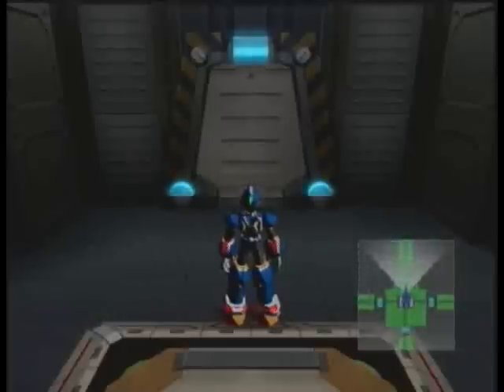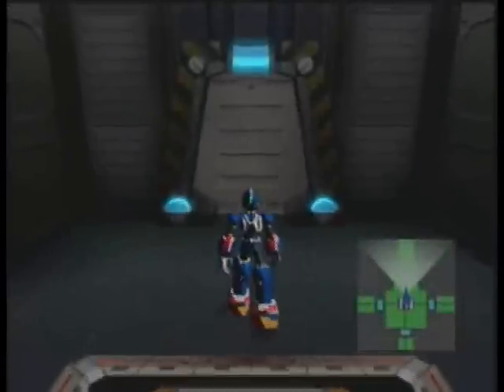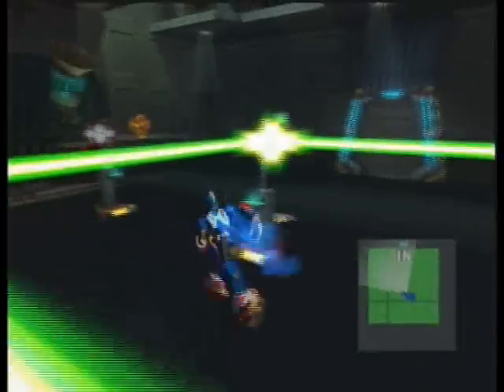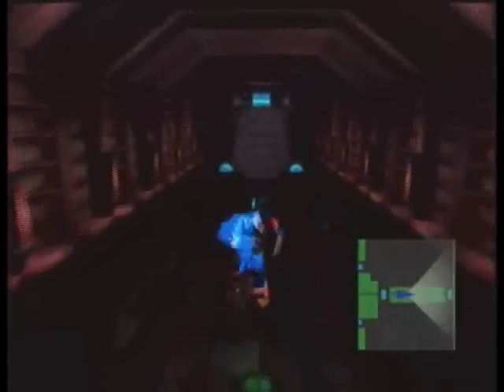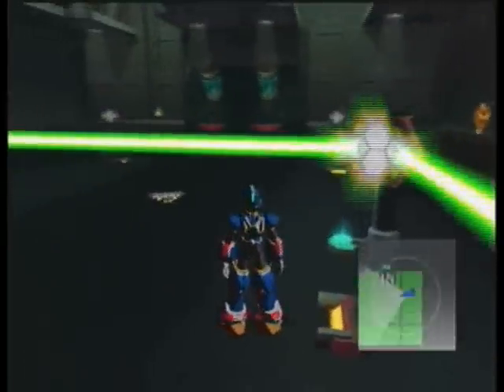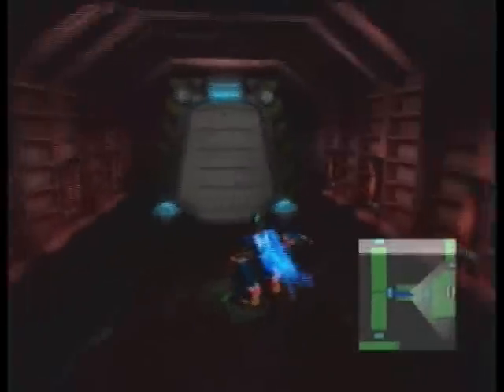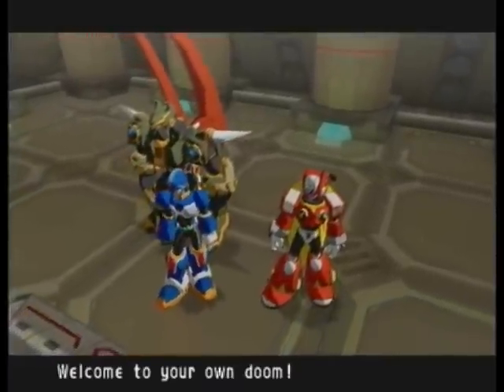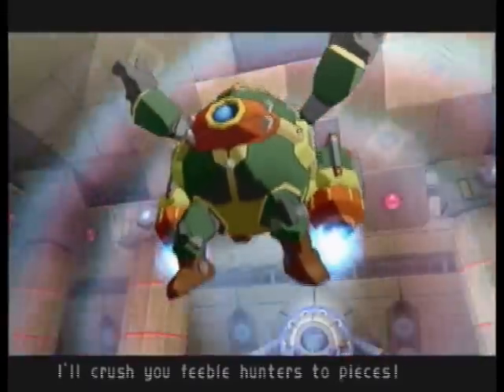Let's Play Megaman X Command Mission - Chapter 7-5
*Be sure to check the description!*
*Also, please check out some of the other parts if you like this one*

Next time, we take on the most annoying boss in the game!